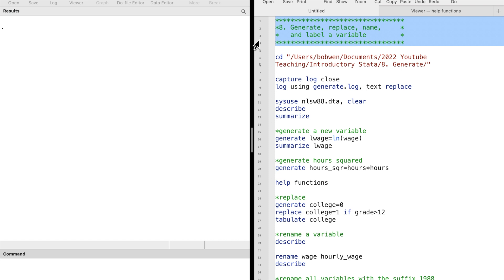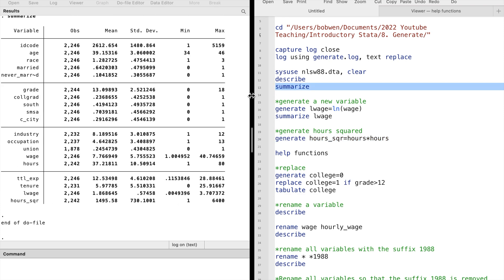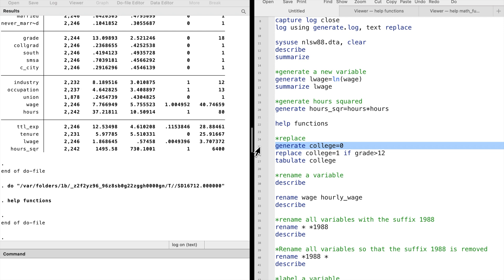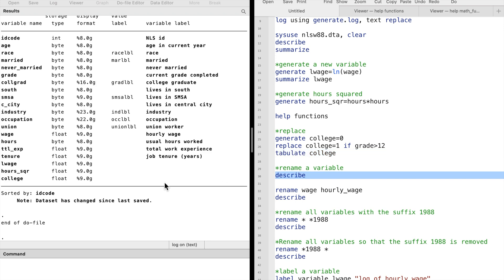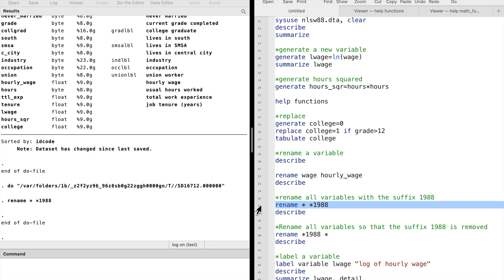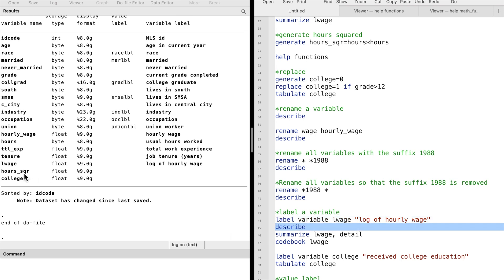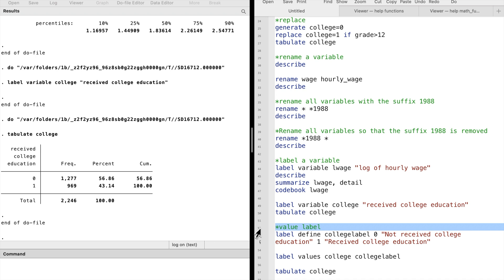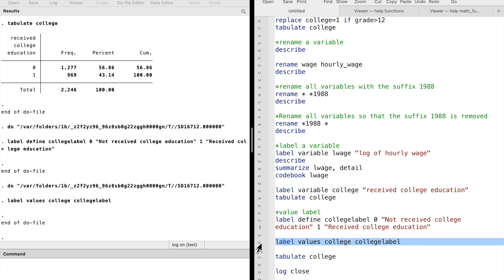Introductory Stata 8: Generate, replace, rename, label variables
*8. Generate, replace, rename,   *
*   and label variables                  *

log using generate.log, text replace

sysuse nlsw88.dta, clear
describe
summarize

*generate a new variable
generate lwage=ln(wage)
summarize lwage

*generate hours squared
generate hours_sqr=hours*hours

help functions

*replace
generate college=0
replace college=1 if grade  12
tabulate college

*rename a variable
describe

rename wage hourly_wage
describe

*rename all variables with the suffix 1988
rename * *1988
describe

*Rename all variables so that the suffix 1988 is removed
rename *1988 *
describe

*label a variable
label variable lwage "log of hourly wage"
describe
summarize lwage, detail
codebook lwage

label variable college "received college education"
tabulate college

*value label
label define collegelabel 0 "Not received college education" 1 "Received college education"

label values college collegelabel

tabulate college

log close